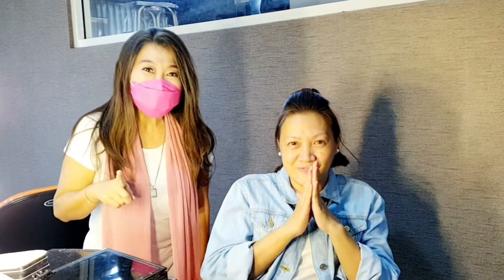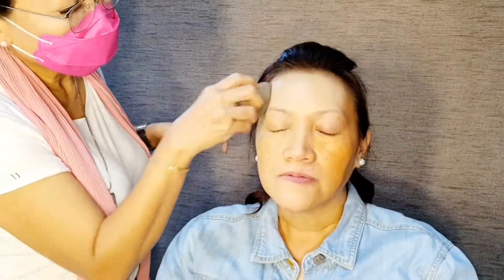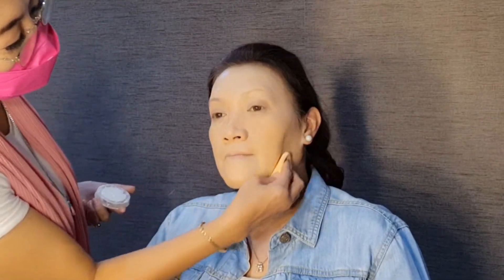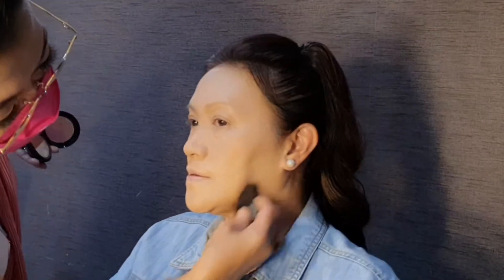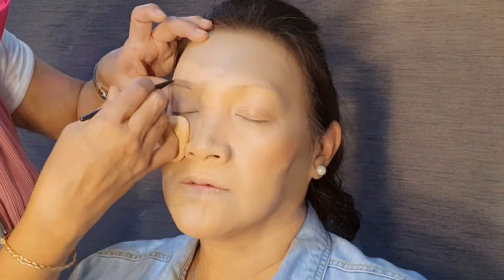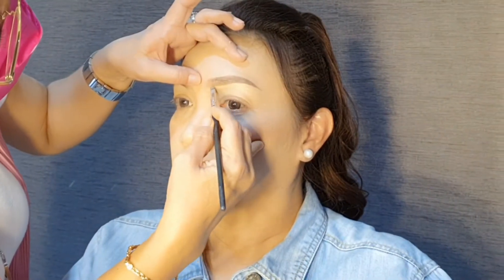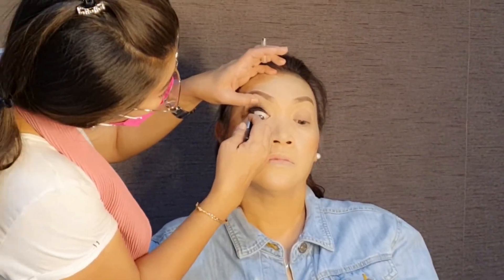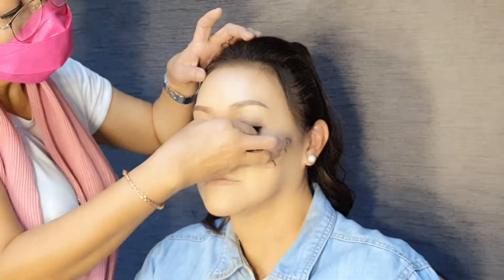TUTORIAL MAKE UP JADI MUDA | AWET MUDA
Umur boleh bertambah , tapi penampilan harus tetep muda dong ??

Haloo temen-temen smua , di video kali ini aku akan bagikan tips & trik gimana sih cara make up in yang udah berumur lebih dari 50 tahun jadi keliatan muda.

Yuk langsung aja cek video nya sampe abis ya...